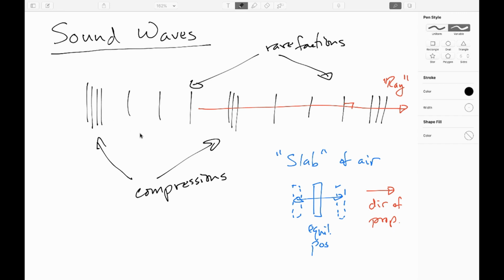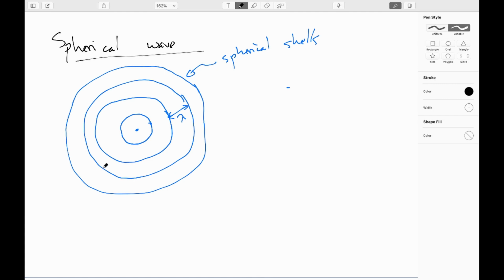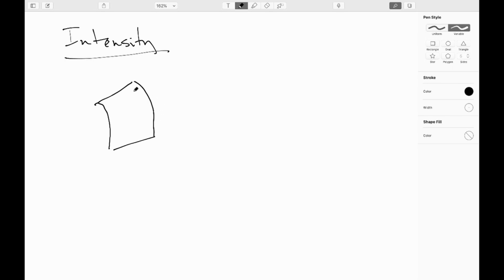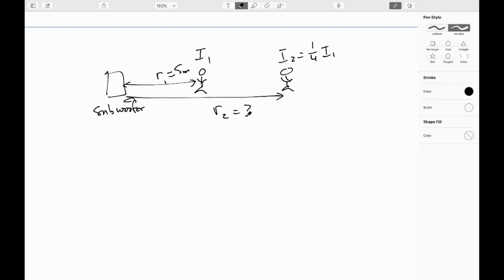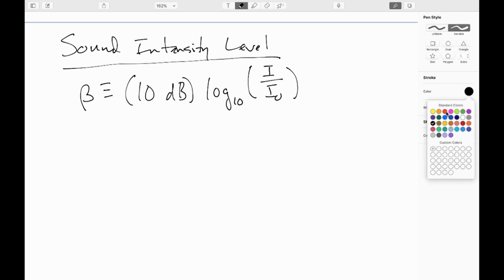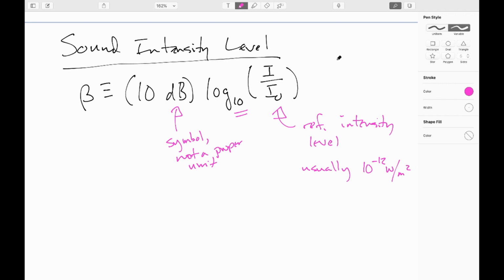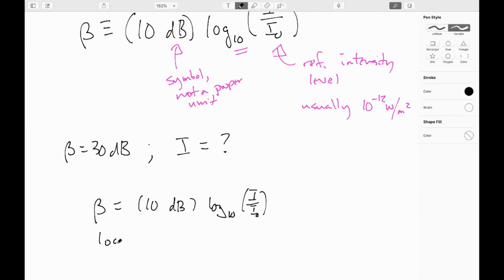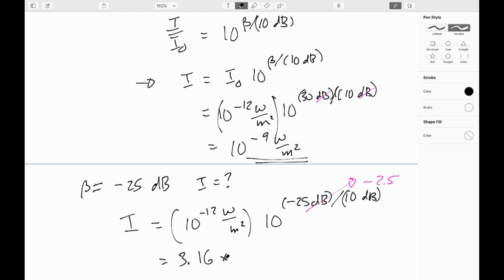24.1: The Physics of Hearing: Sound Waves and Sound Intensity Level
We extend our treatment of waves to sound waves.